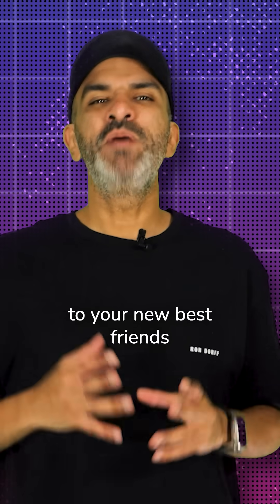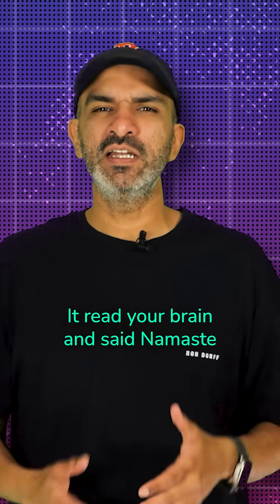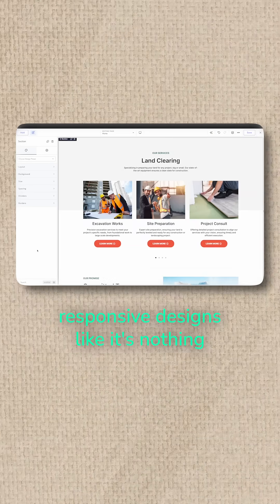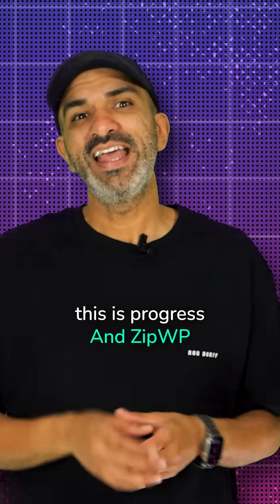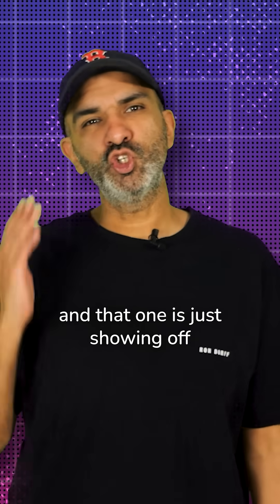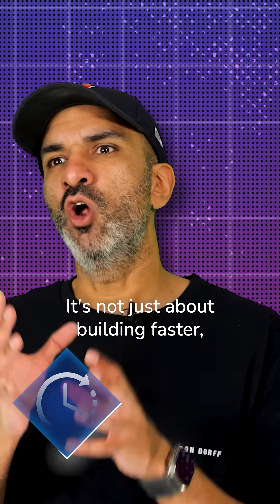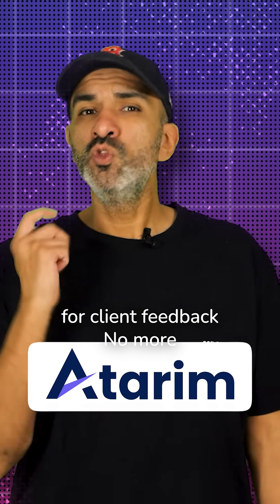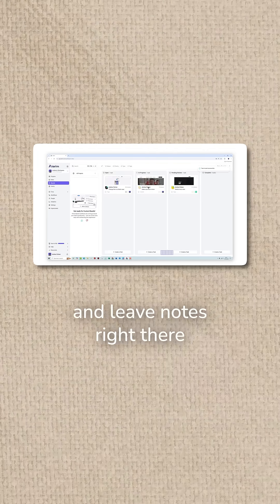Embrace the Future: Web Design with Elementor AI and More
Are you still stuck spending hours on website design tweaks?

It's time to step into 2026 with Elementor AI and revolutionize your workflow.

Discover how AI page builders like Elementor AI are transforming web design by generating full websites with a simple prompt.